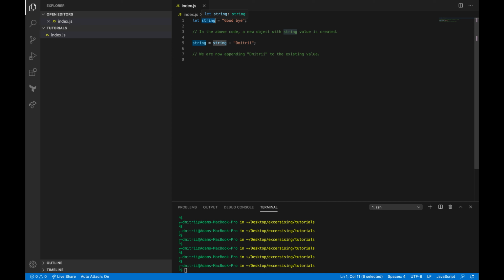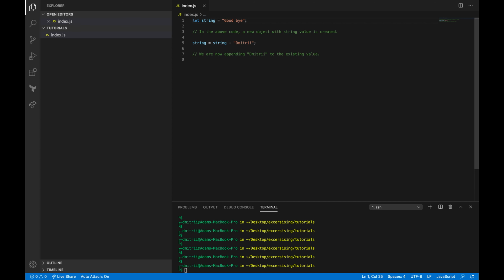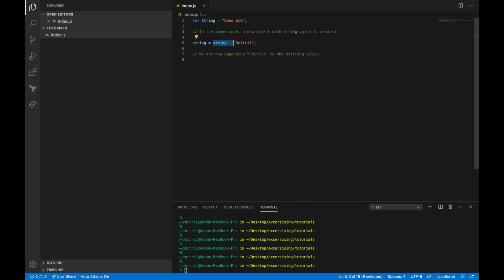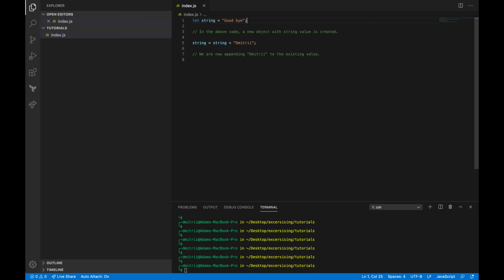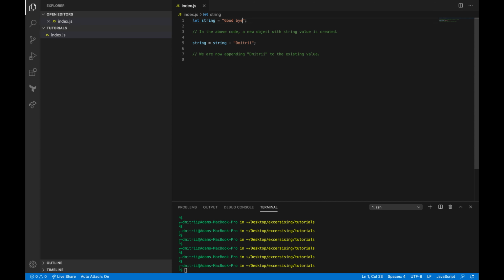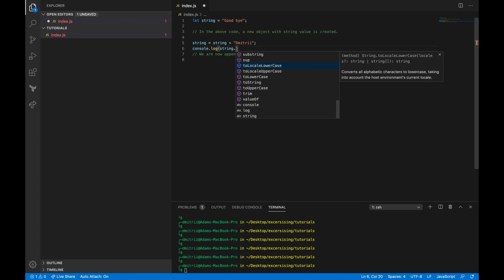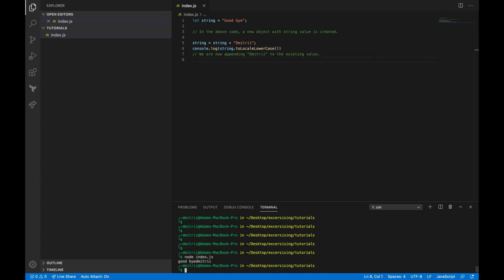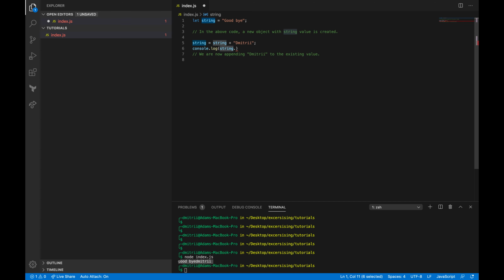JavaScript tutorial 33 - mutability vs immutability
This tutorial covers one of the most important concepts in javascript. It's the concept of mutability. Also, it explains in details how the memory reallocation happens.